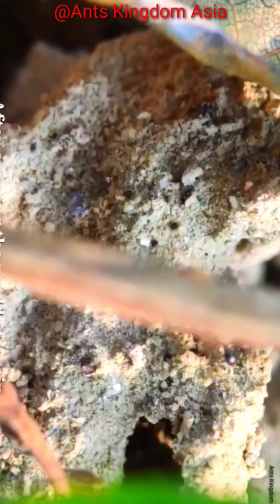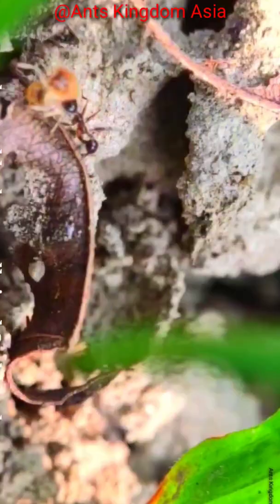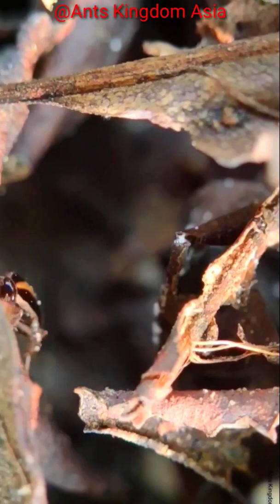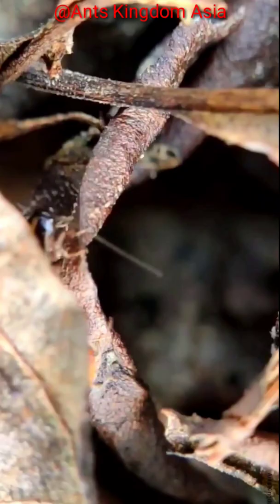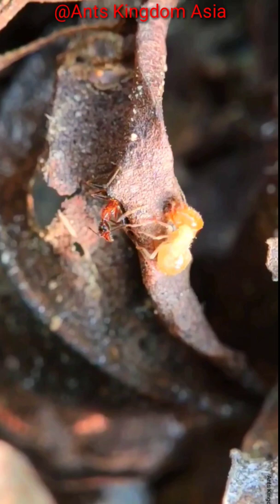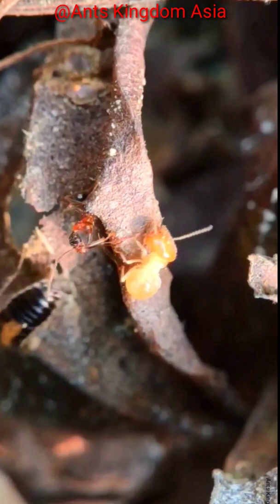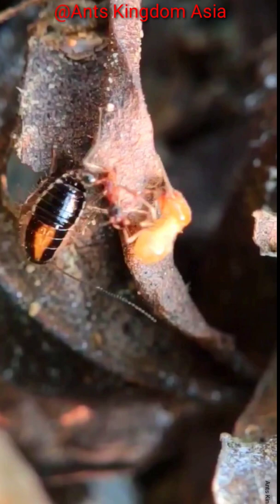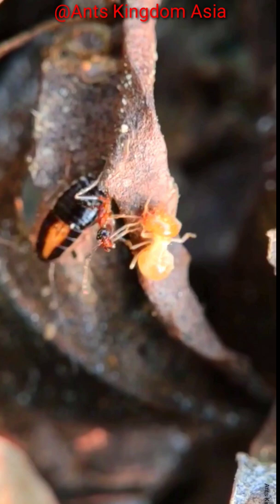COCKROACH STEALING A TERMITE FROM AN ANT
A short part from the interaction between ants , termite and cockroach in the wild...